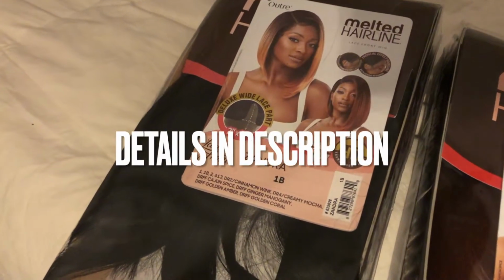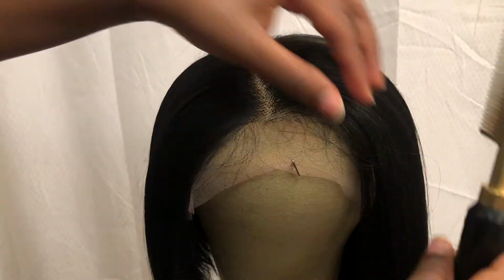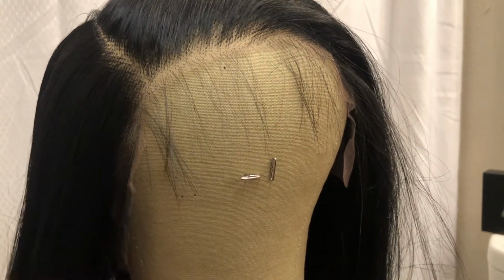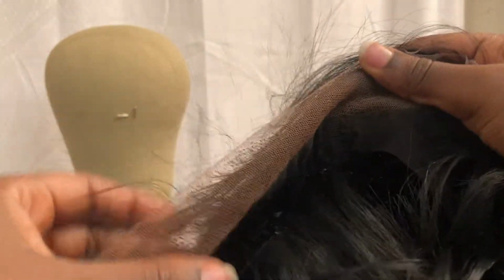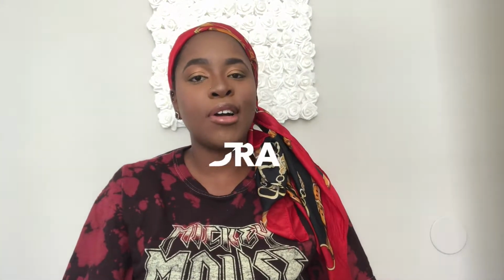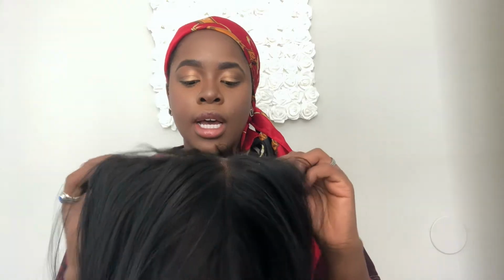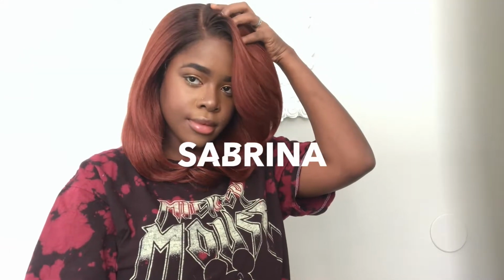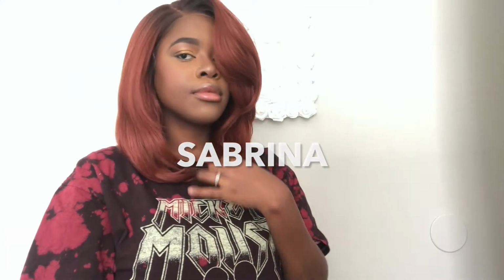WIG SHOW & TELL / REVIEW | OUTRE MELTED HAIRLINE SYNTHETIC LACE FRONT WIG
I hope you love these super beginner friendly wigs from this haul/review as much as I do. Which was your favorite?

Brand: Outre
Styles: Zandra, Sabrina, Myranda
Color: 1b, DR2/CINSP & DR/RDVLVT

Don't worry if sold out in the color you'd like, you can also find this collection at your beauty supply store!

🛍 CHECK OUT HOW I FIND THE BEST DEALS:
AND HOW I GET PAID (MONEY BACK) FOR SHOPPING

📧 B U S I N E S S O N L Y (no personal messages) :